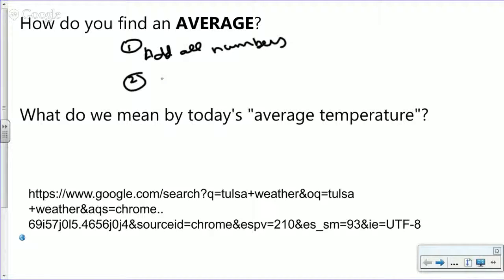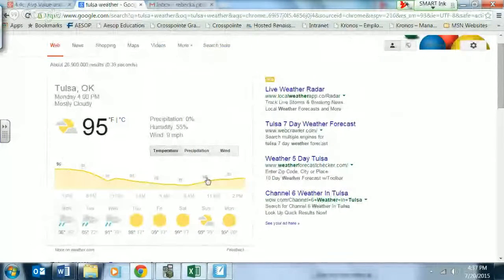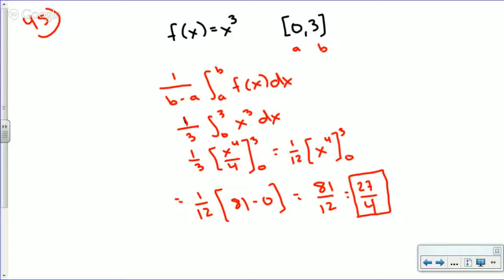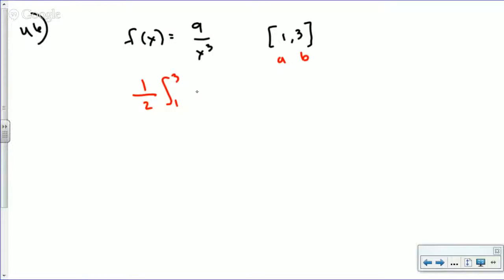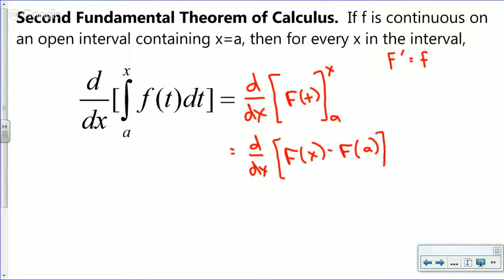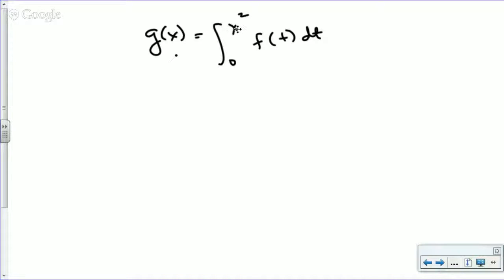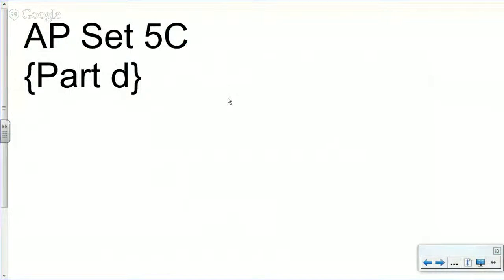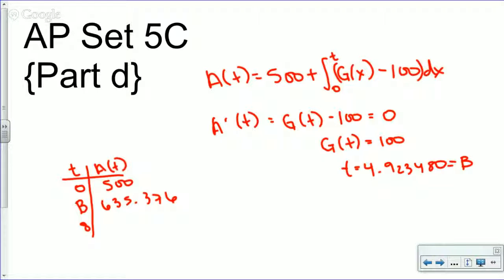4.4c: Avg Value and Second FTC